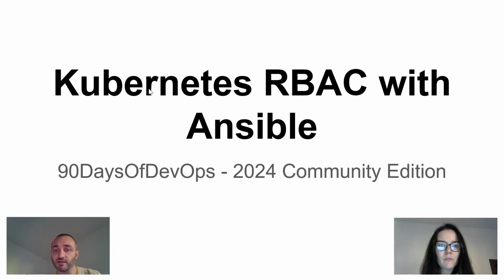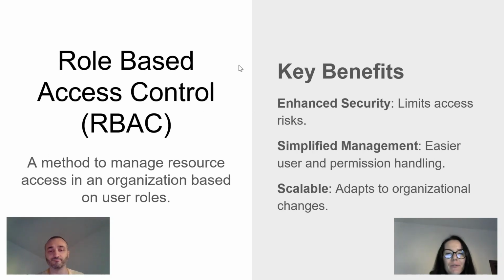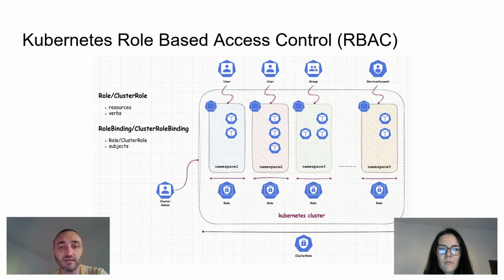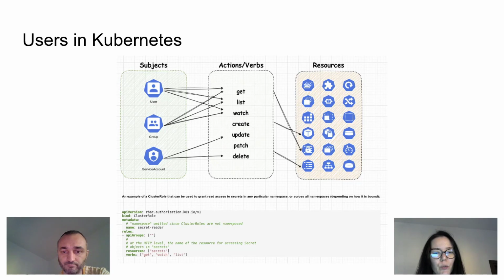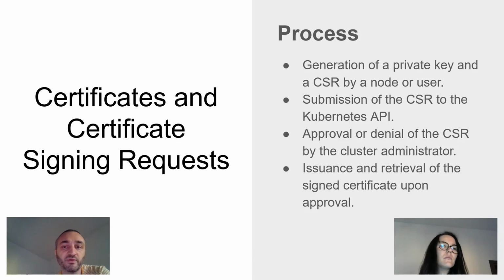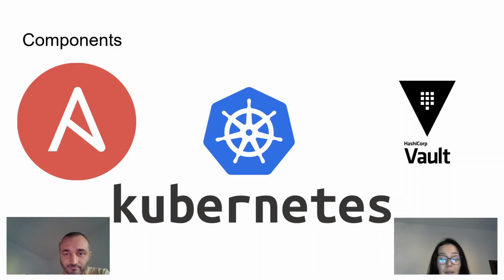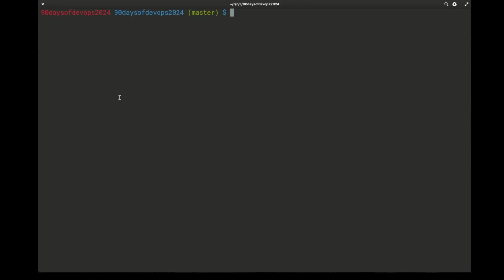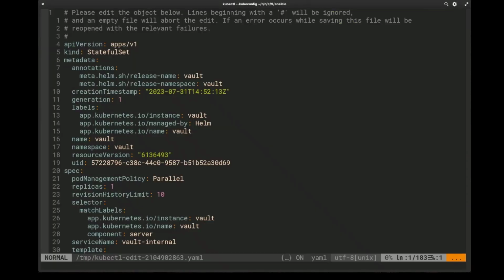Day 6 - Kubernetes RBAC with Ansible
Role-Based Access Control (RBAC) is a security strategy that allows for the granular management of system resource access. RBAC in Kubernetes allows cluster administrators to determine who may do specific operations on various resources inside the cluster. And what better way to guarantee that certain best practices, such as the concept of least privilege, are followed than via the use of automation? For this live presentation, Ansible will be the tool of choice.